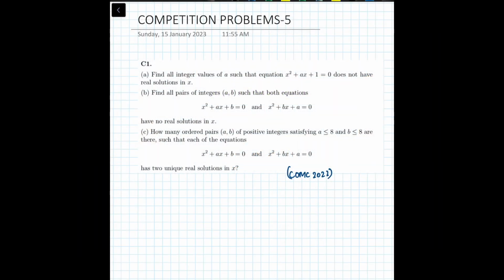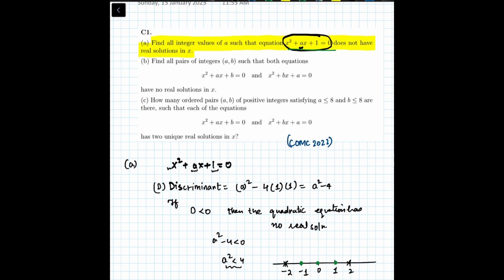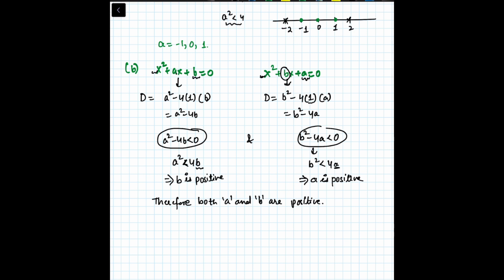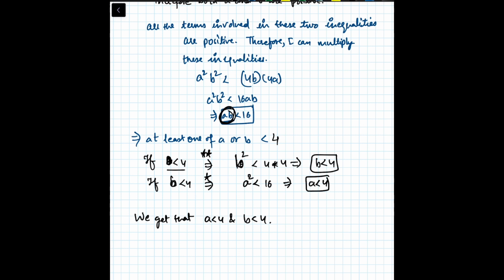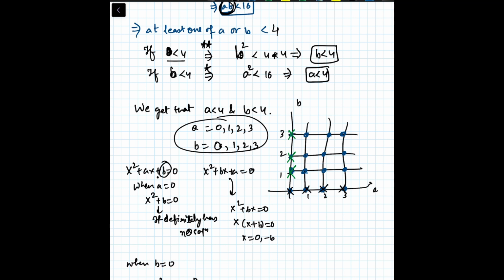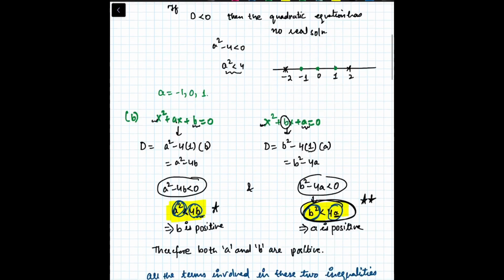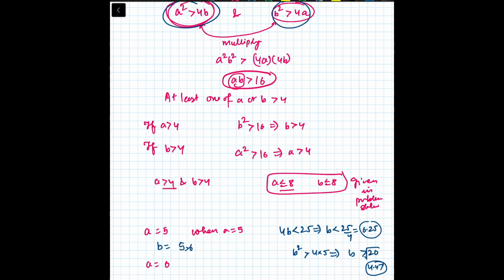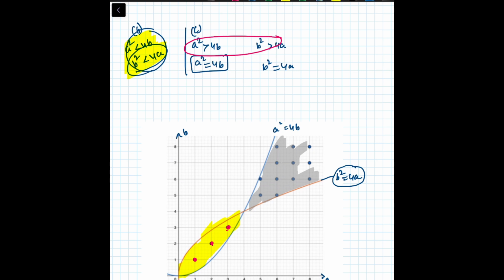COMPETITION PROBLEMS 5